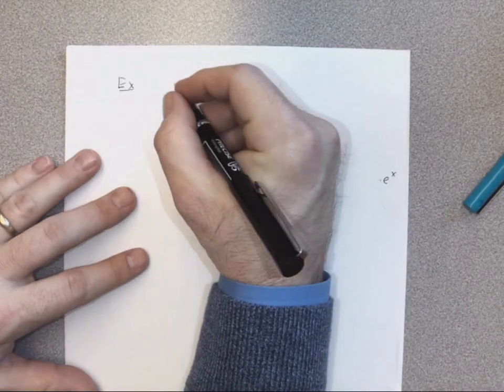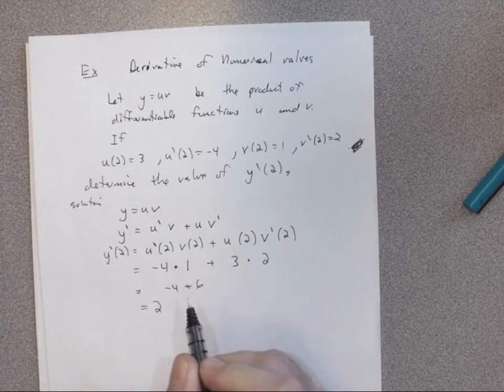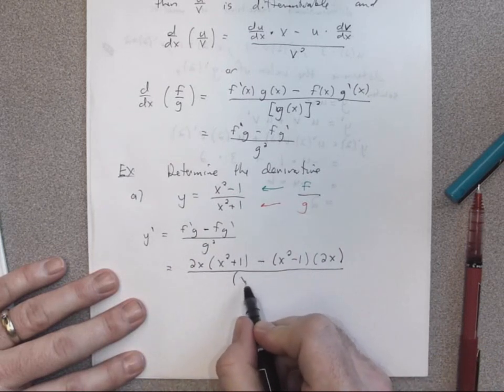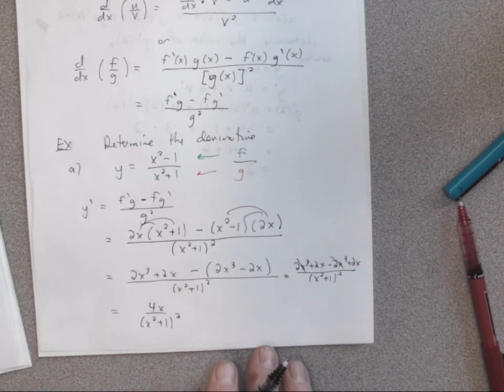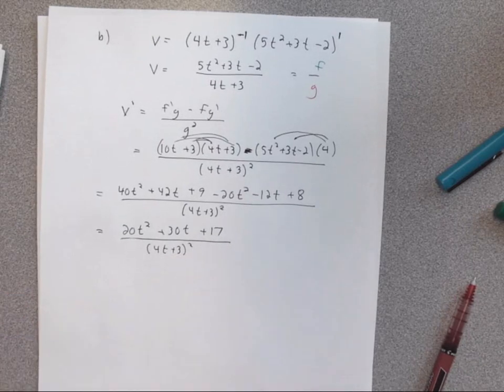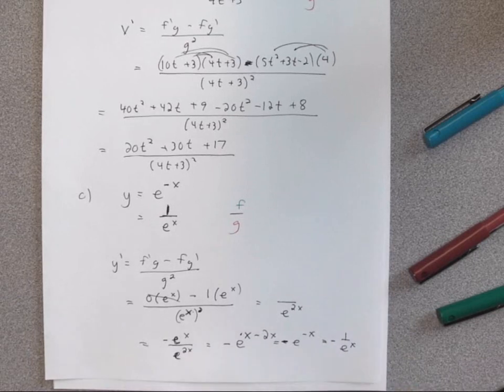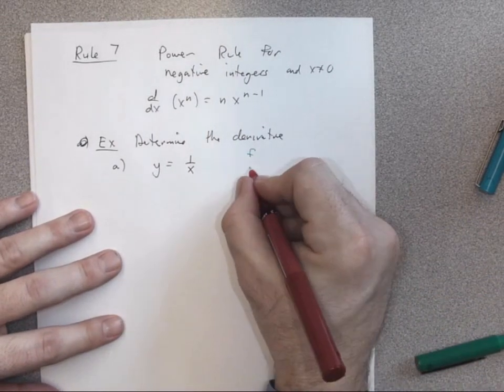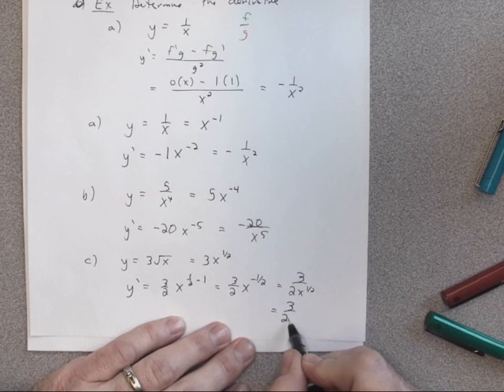Differentiation rules part 2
Part 2 of the differentiation rules.